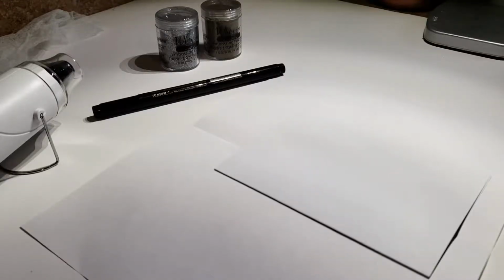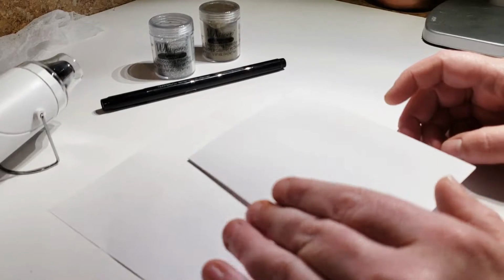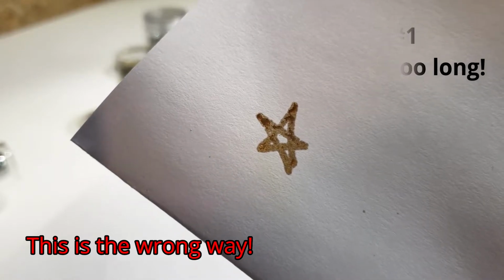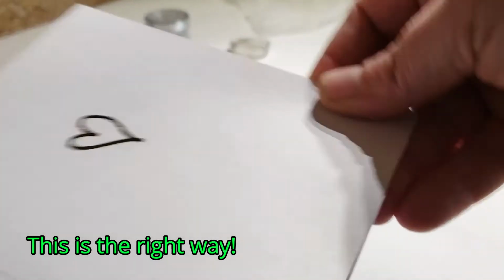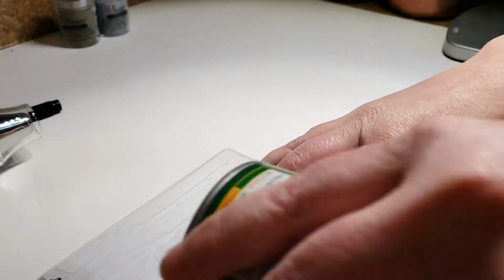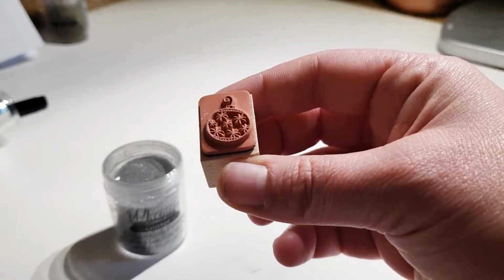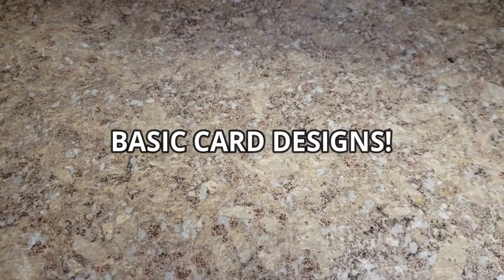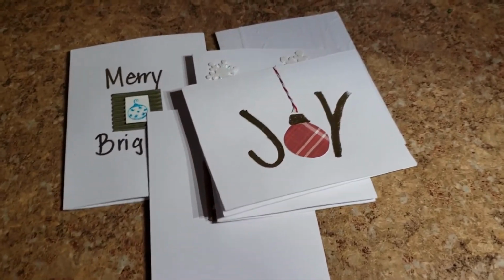Card Making & Embossing Tutorial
We're making holiday cards for family and friends in November with two methods of embossing! In addition, we added a ton of textured and patterned papers along with other embellishments for decoration!